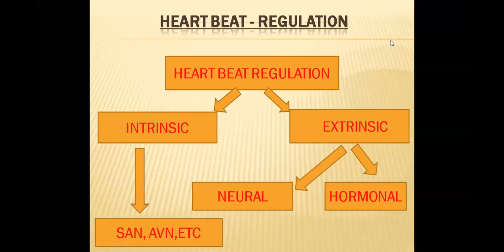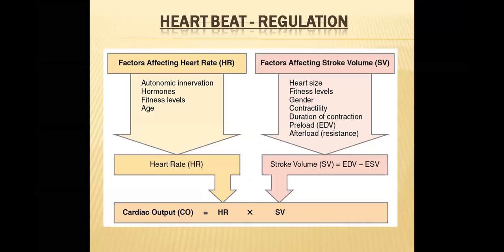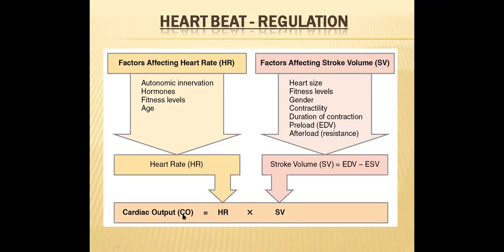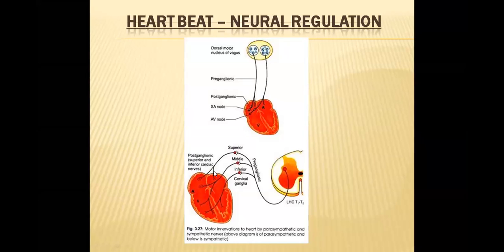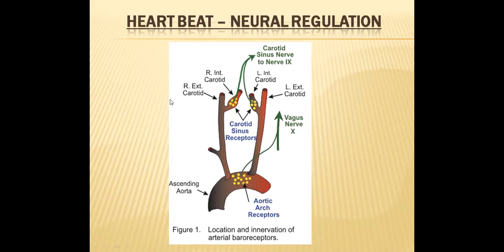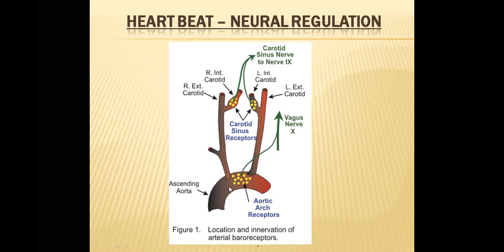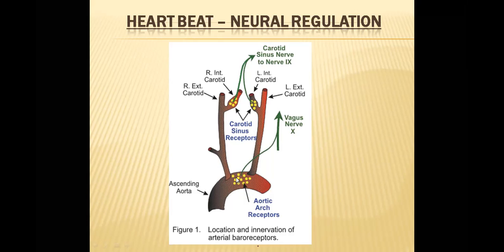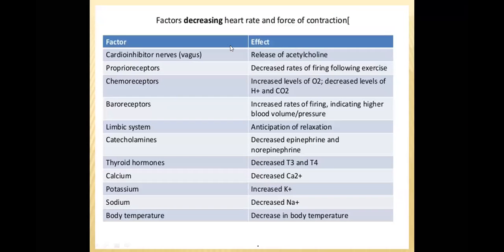Regulation of heart rate